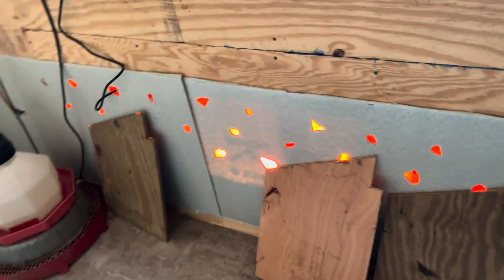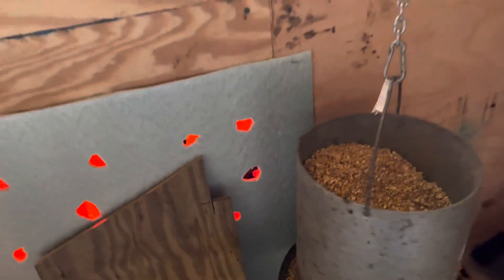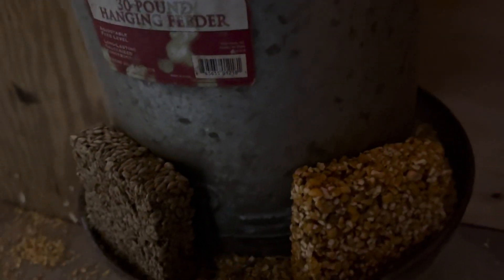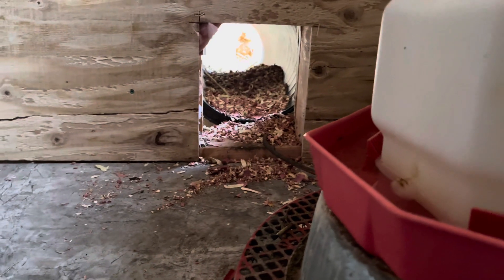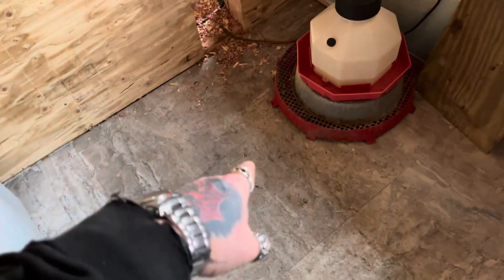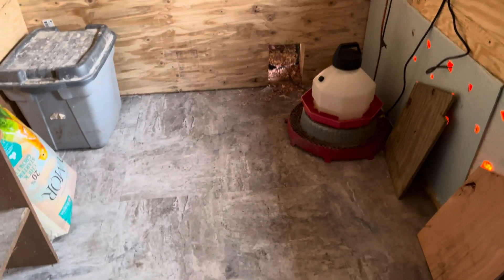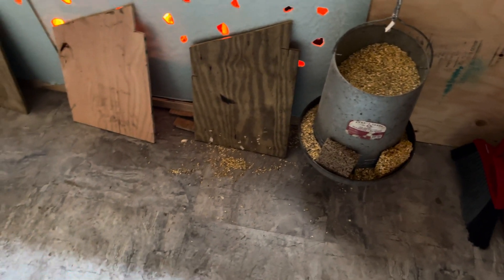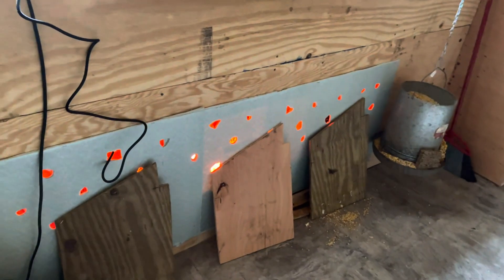Baby chicks.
Using my egg layer box to raise baby chicks. Fully insulated. Floor, walls, ceiling. Also has radiant barrier on walls and ceiling. Very insulated place to keep them warm.